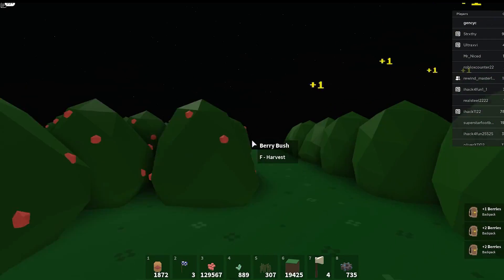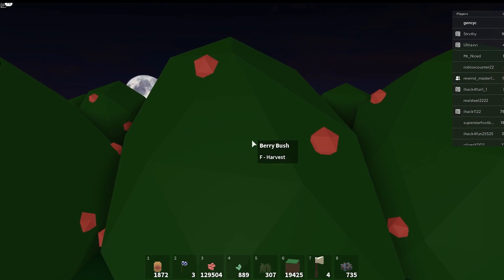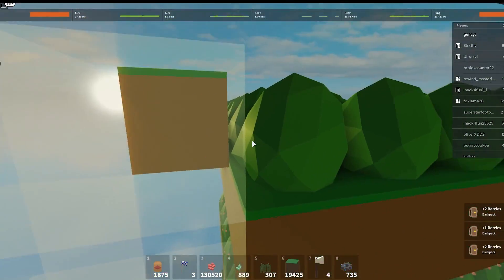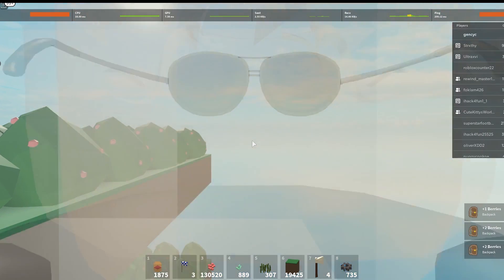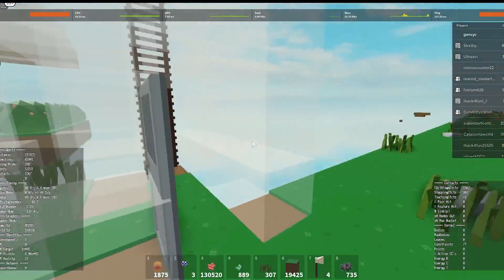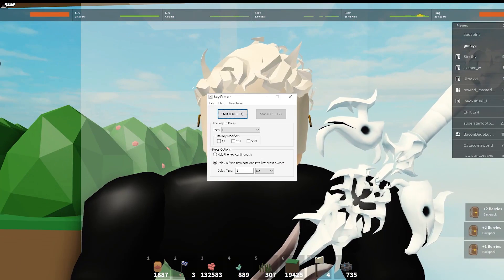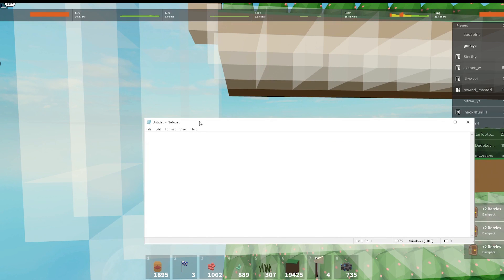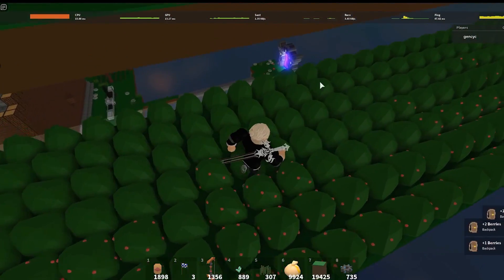600 M COINS DAILY !! How to get coins fast | Roblox Islands Skyblox Skyblock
How to get coins fast in roblox skyblock
How to get coins fast in roblox skyblox
How to get coins fast in roblox islands